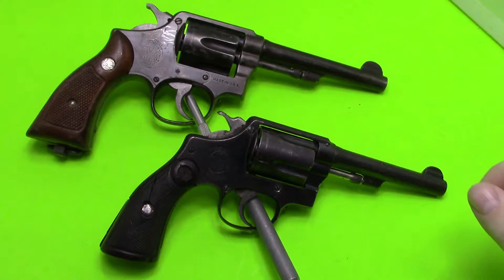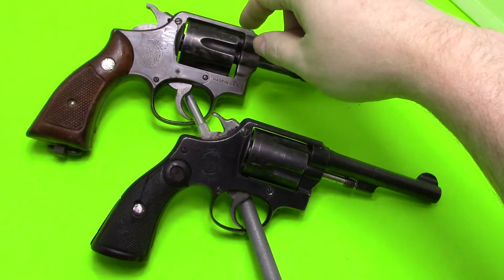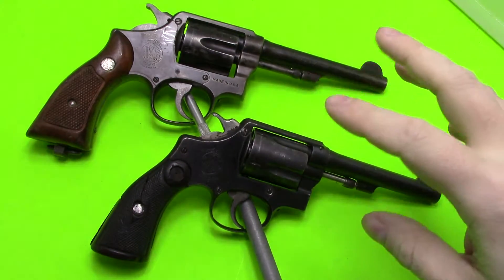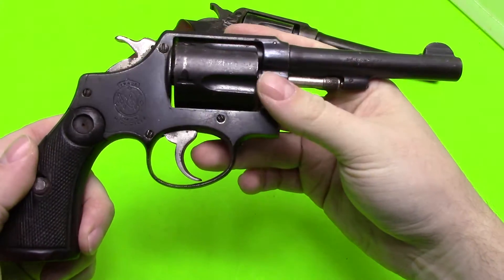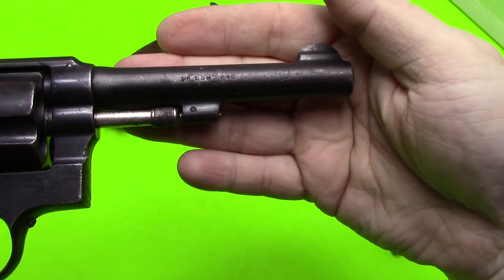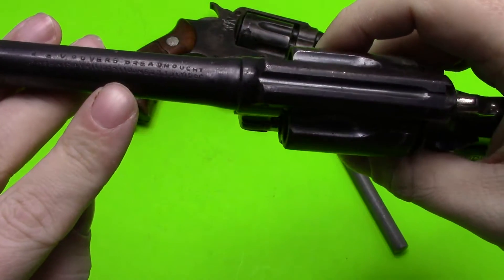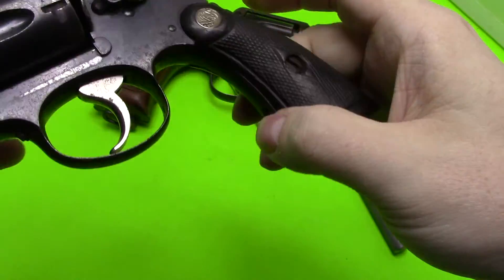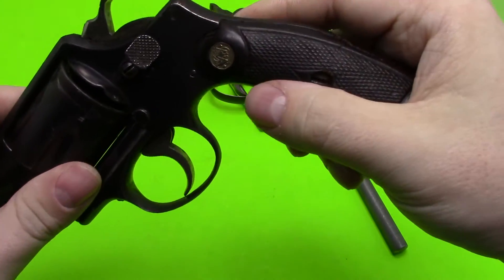Miniature Spanish Smith and Wesson model 10 copy The Dreadnought .38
Spanish Dreadnought revolver in .38 long colt. Mini 5 shot copy of the smith and wesson M&P model 10.